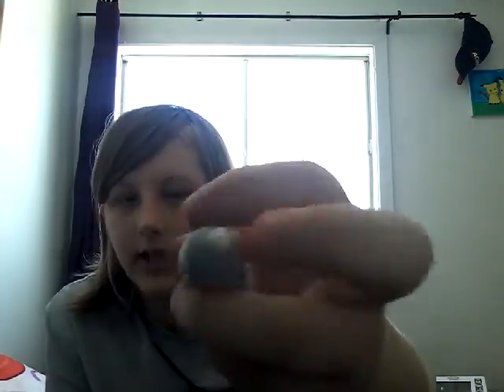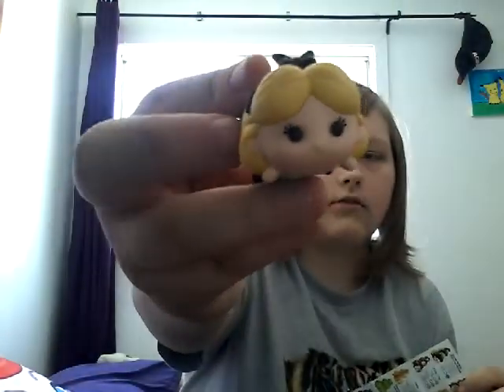What i got for Easter